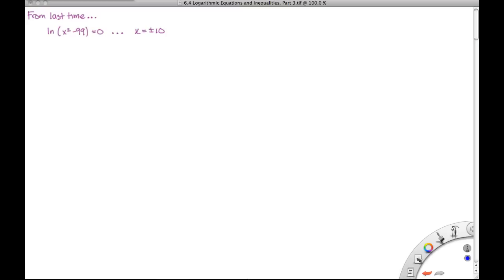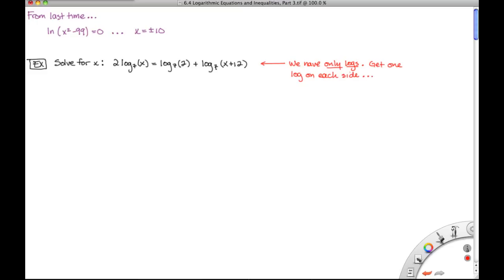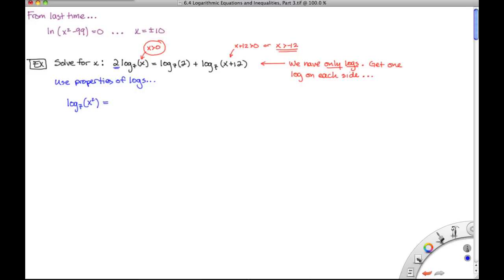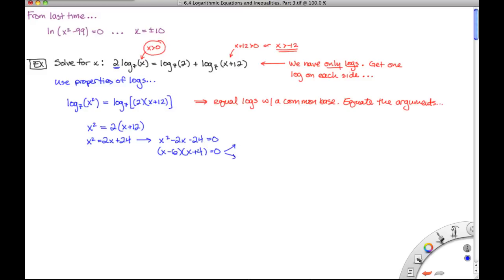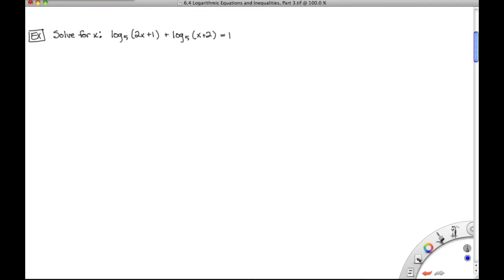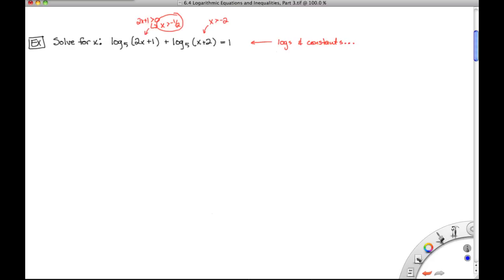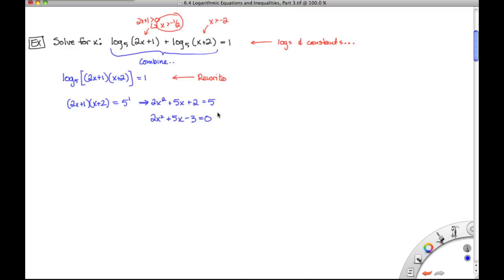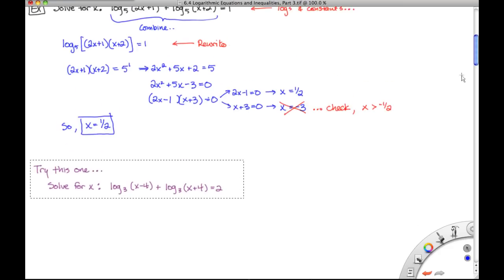6.4 Logarithmic Equations and Inequalities, Part 3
6.4 Logarithmic Equations and Inequalities, Part 3